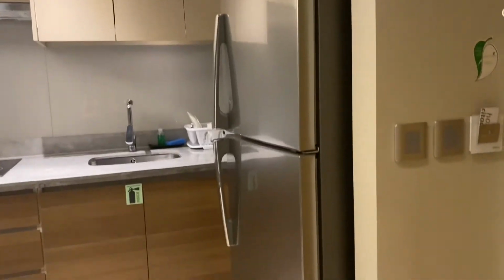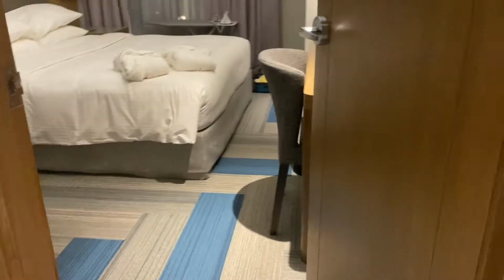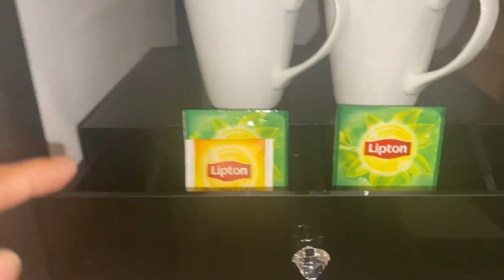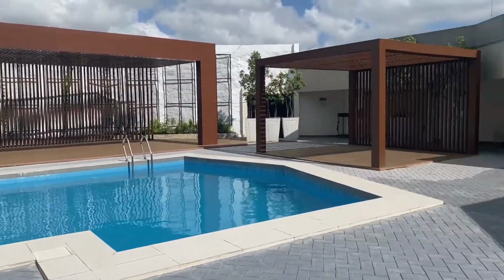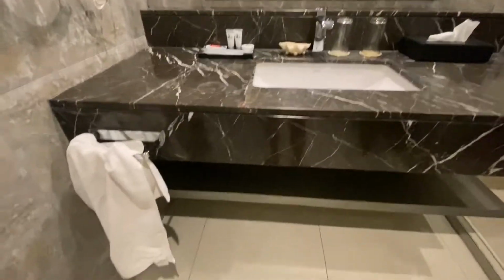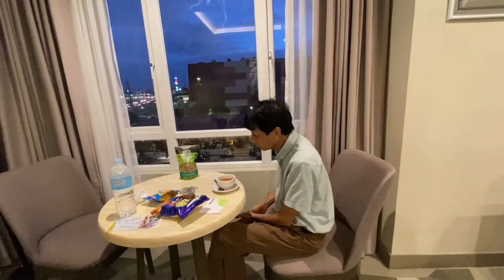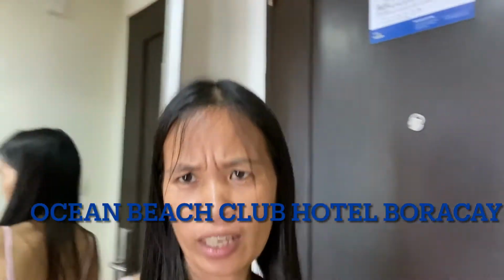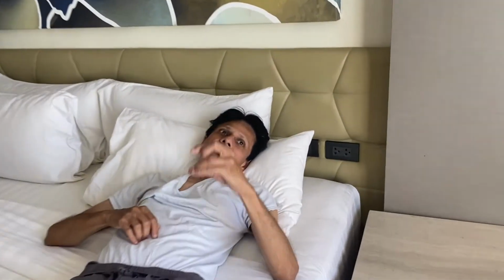Hotels tour that we stay.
Some hotel that i stay during travel